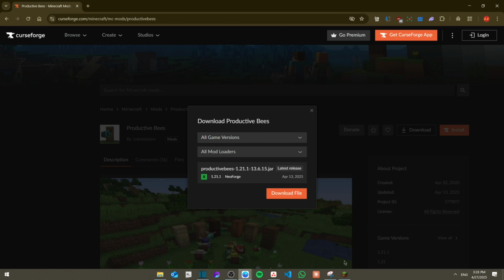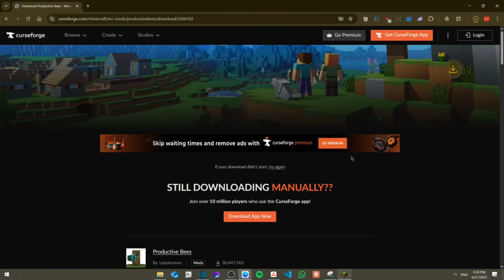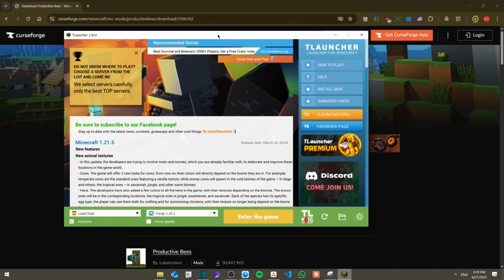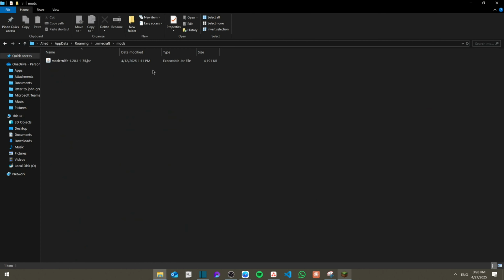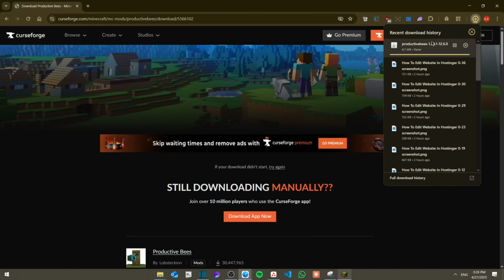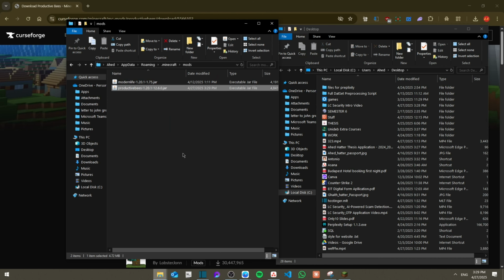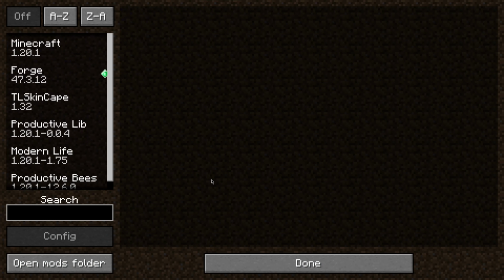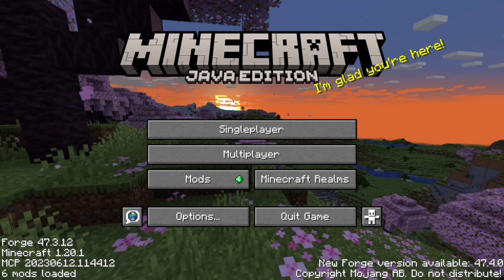How to Install Minecraft Productive Bees Mod - Full Guide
How to install minecraft productive bees mod

In this video, I show you how to install Minecraft Productive Bees Mod so you can improve your modded minecraft experience. I’ll guide you through the minecraft tutorial for setting up productive bees in your world. If you love minecraft mods and minecraft farming guide tips, you’ll find this super helpful.

00:00 Introduction
00:10 How to Install Minecraft Productive Bees Mod